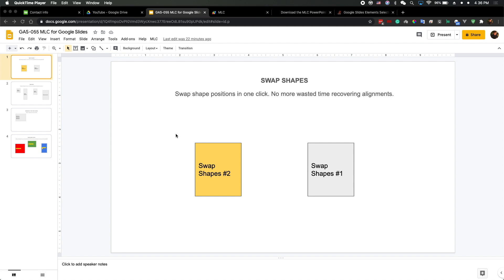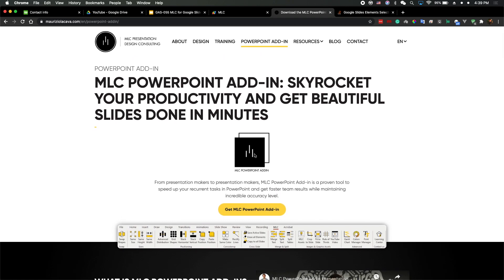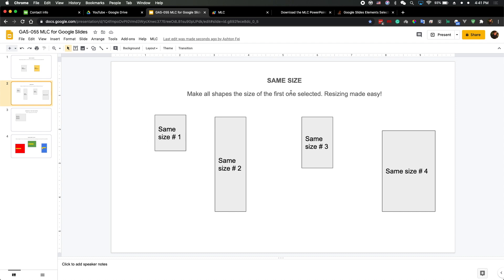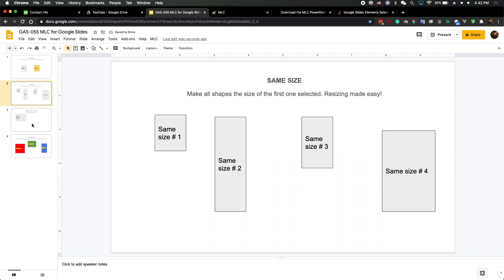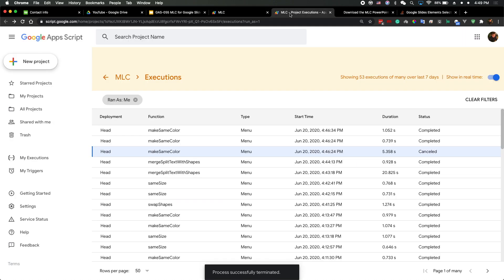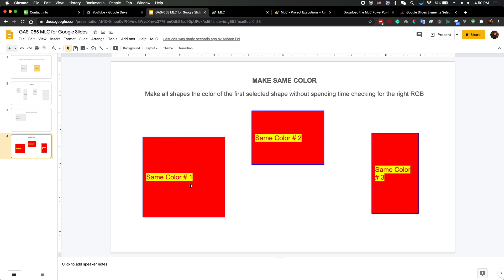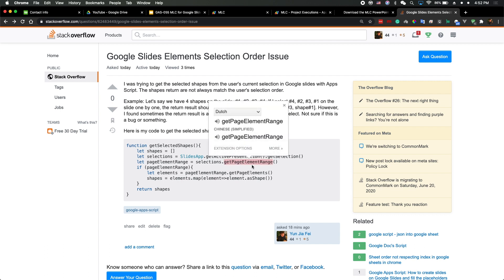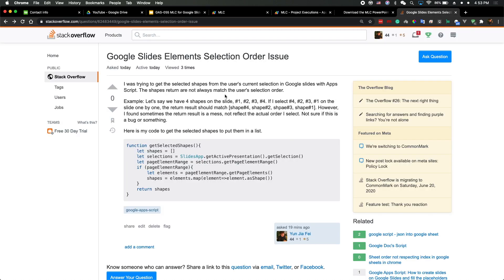GAS-055 Build a MLC Mockup for Google Slides with Apps Script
🧑🏻‍💻 automate the boring\nThis is Ashton Fei, from Shenzhen China.

Upwork: ashton_fei
WeChat: ashton_fei